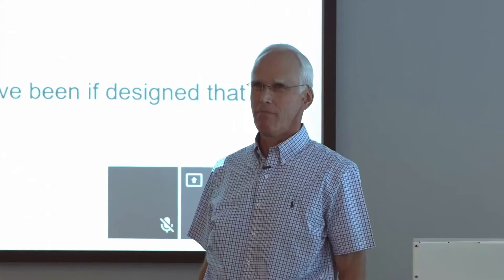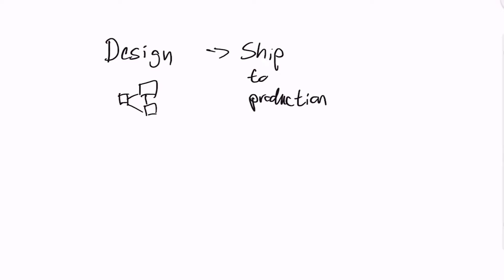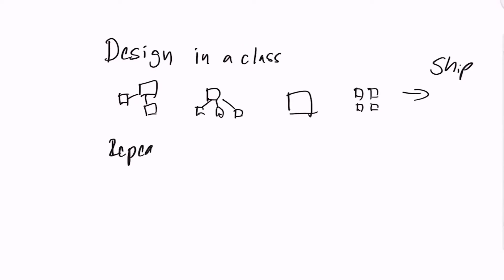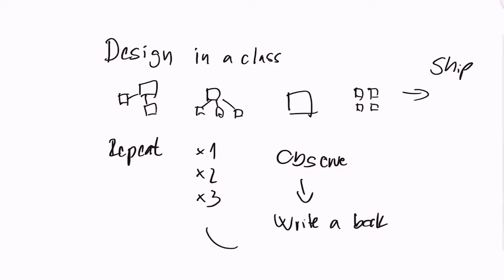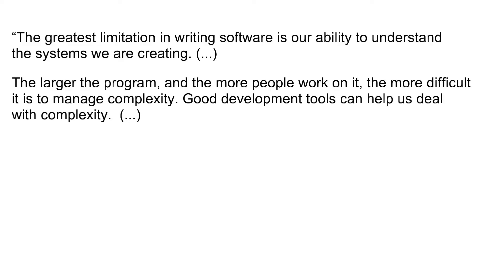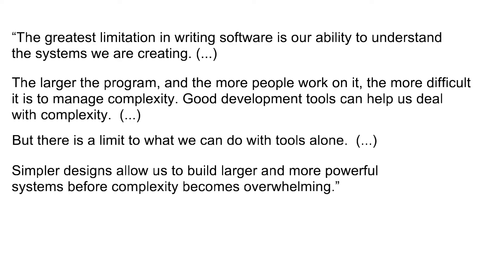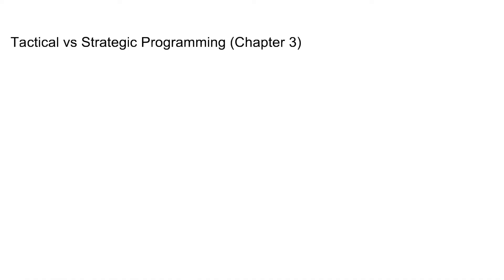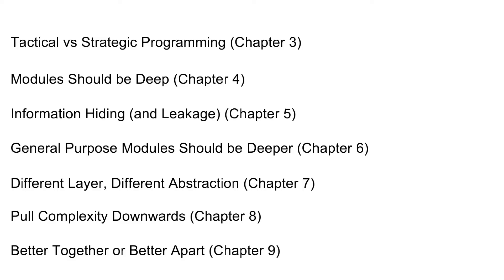A Philosophy of Software Design: Book Review and Verdict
Is the book, A Philosophy of Software Design by John Ousterhout any good? Review from a software engineer and engineering manager.